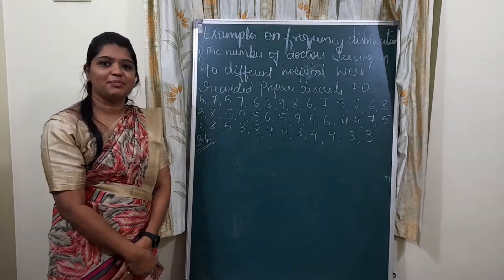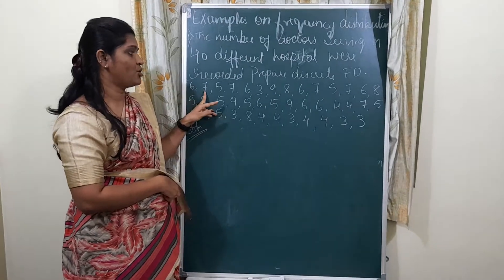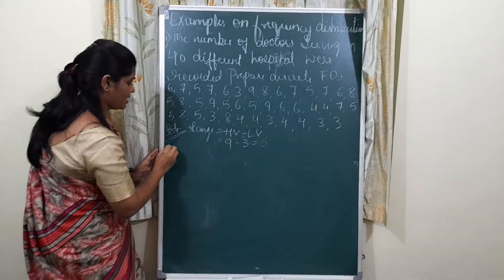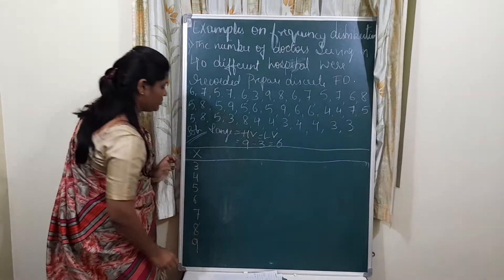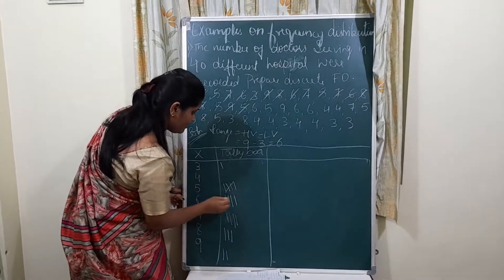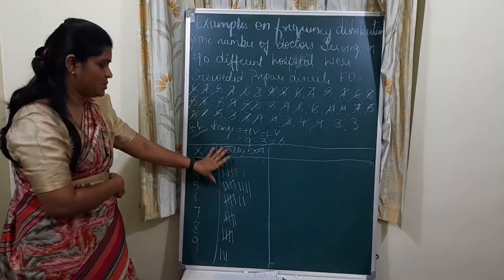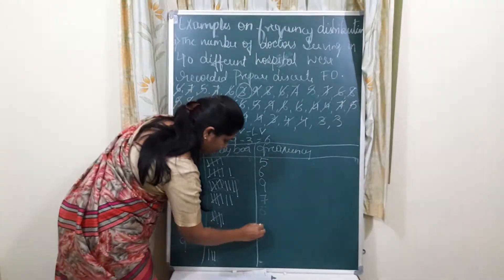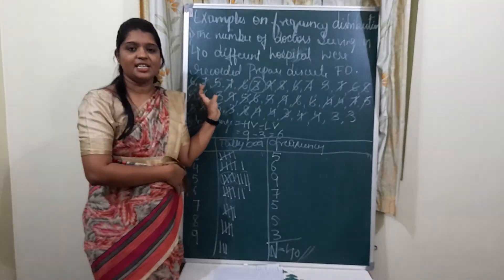BCA 2nd SEM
problems on discrete frequency distribution